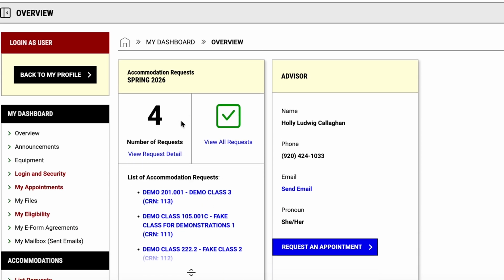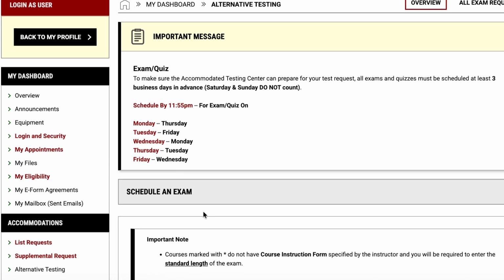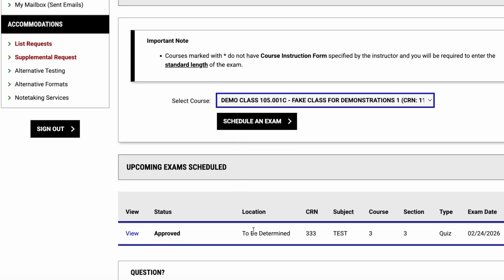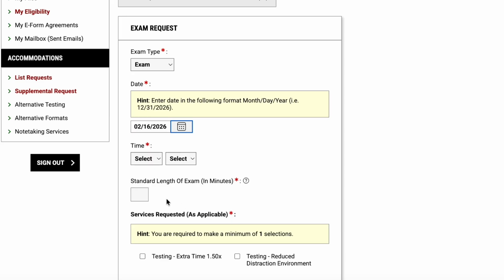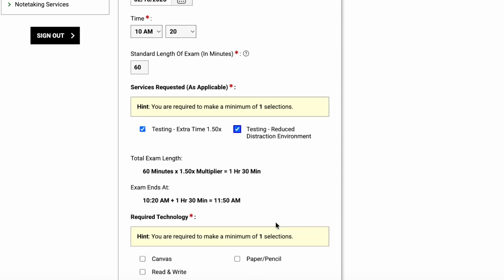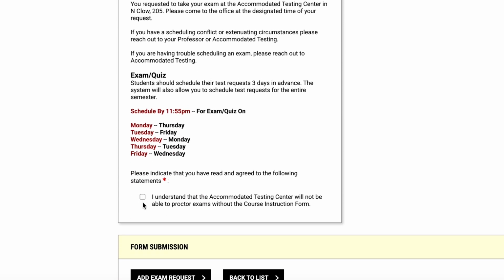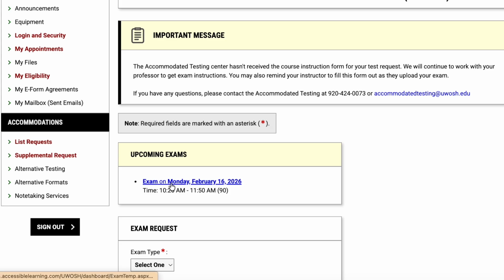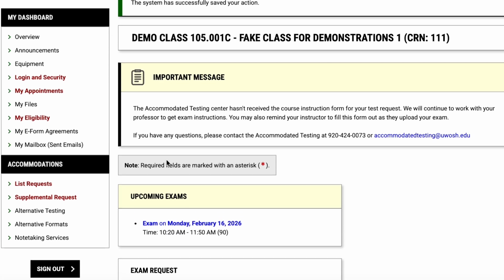AIM UWO- Student Test Requests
This video goes through the process that students use to submit an accommodated test request at UWO.